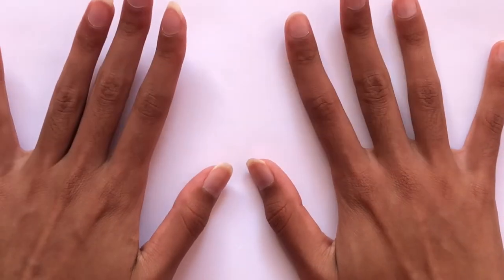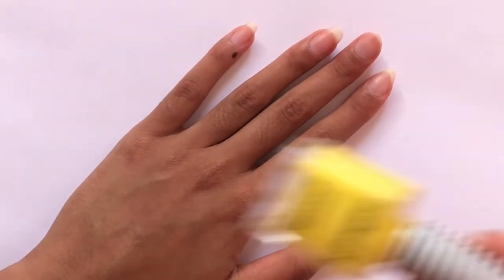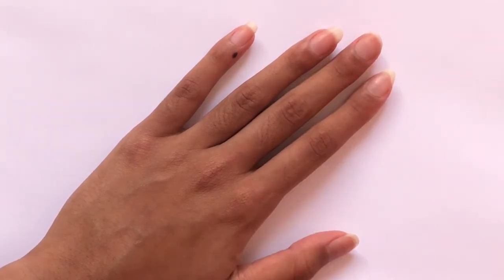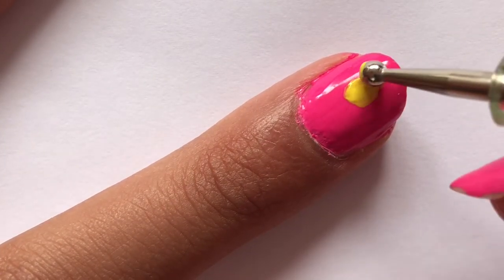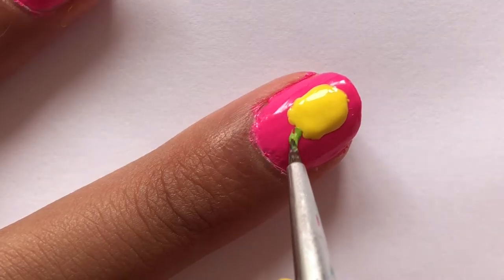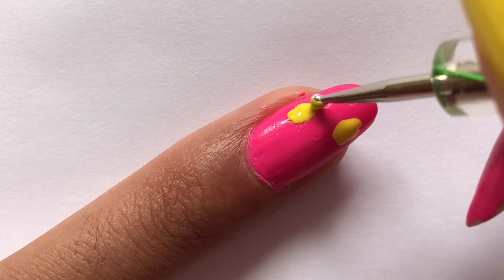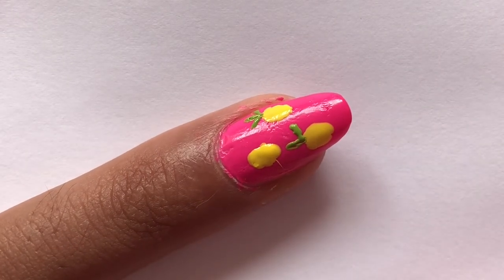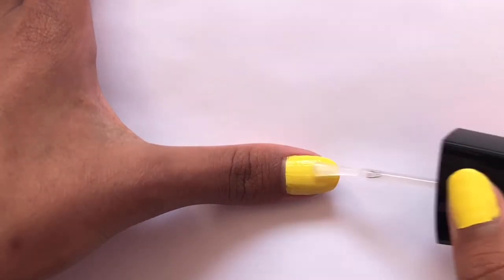Summer-Inspired Pineapple Nail Art 🍍| Easy and Simple Pineapple Nail Art Tutorial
Hello, everyone! Welcome back to another video! Since it is summer, I decided to show you how to do a summer-inspired pineapple nail art design. I think that this is a very bright and summery nail art design and it is also super easy and simple to do.